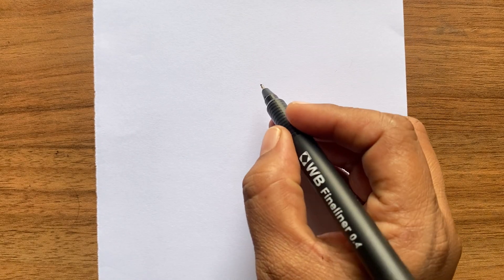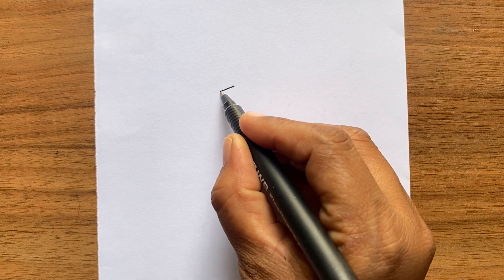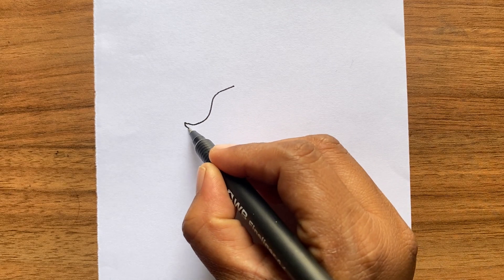How to draw a Seahorse for kids/Aquatic animal drawing/Easy Seahorse drawing/Pumo Arts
Hi,
I am Pumo..
In this video I drew and coloured a seahorse
Try this drawing...